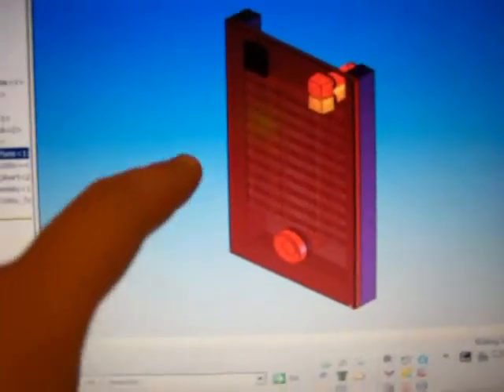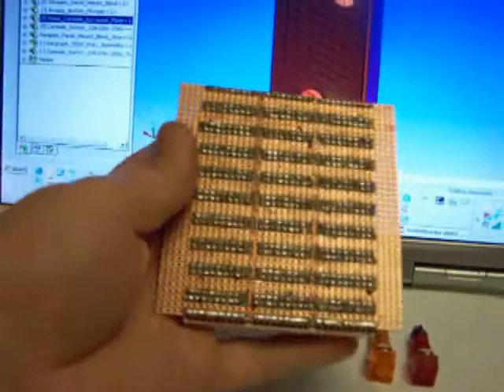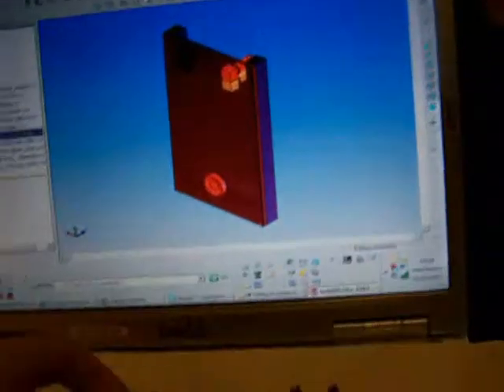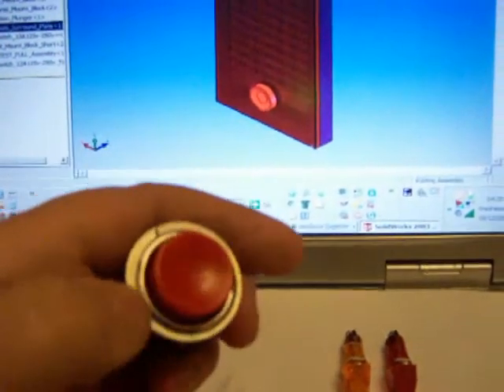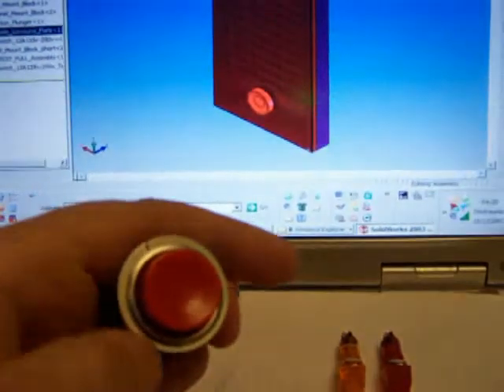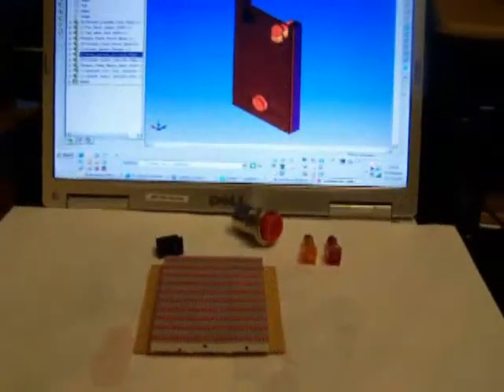81: Short Circuit Console Preliminary Video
This video shows part of the construction of the drop in panel for the console unit in the lower torso covering...